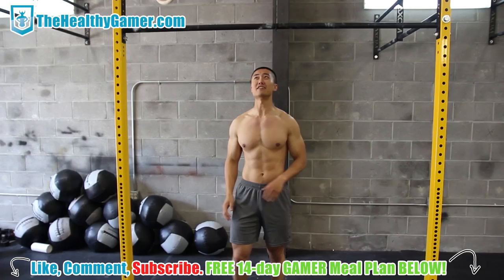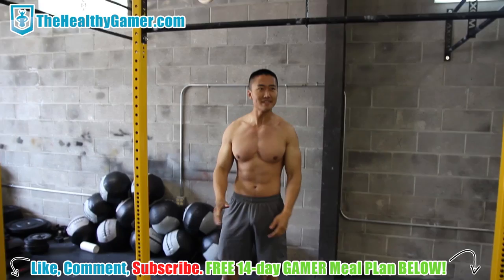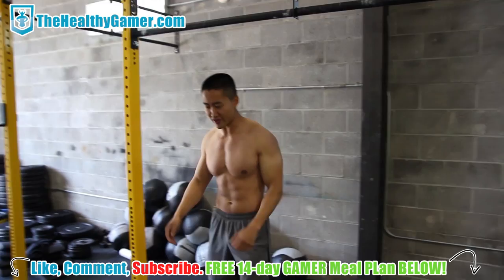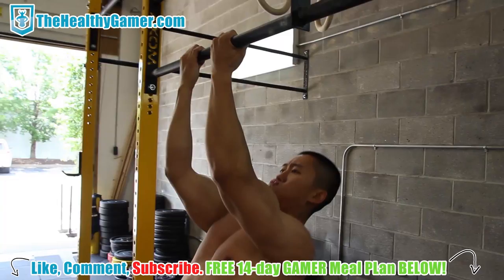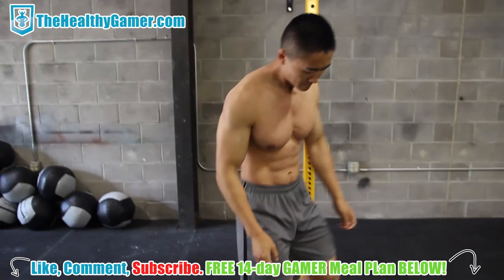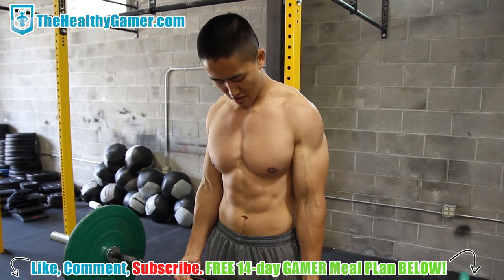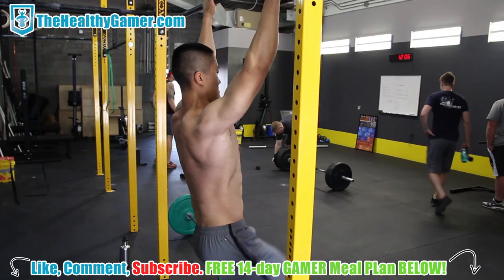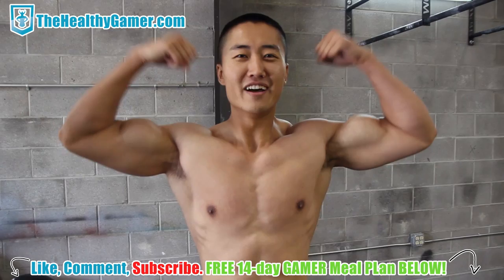DeathWING Workout - Back & Biceps DESTROYER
This workout is guaranteed to destroy your back and biceps!